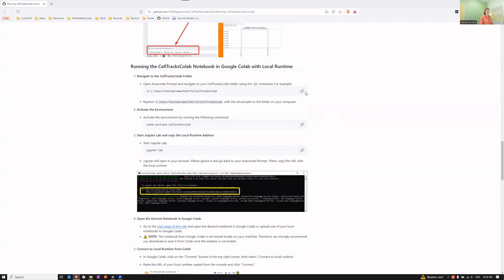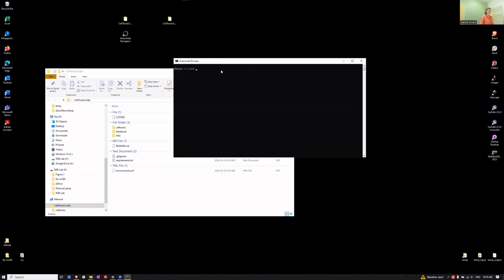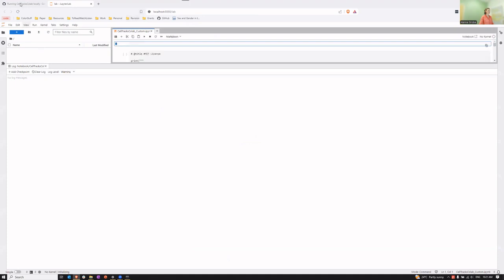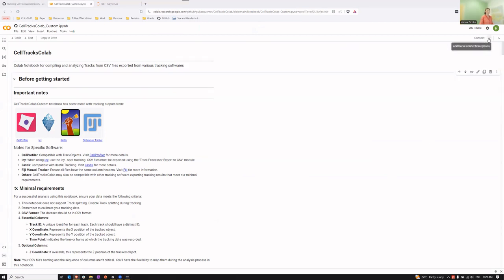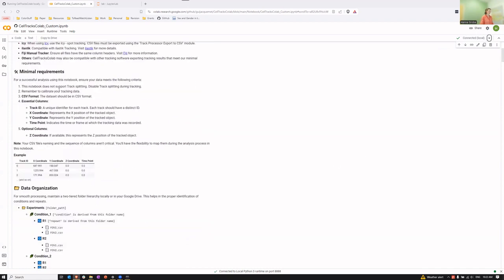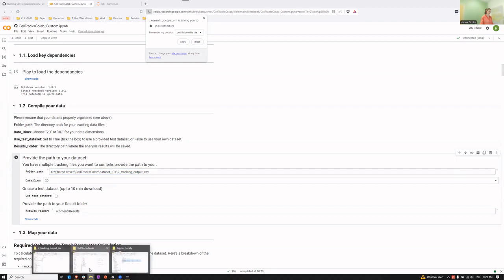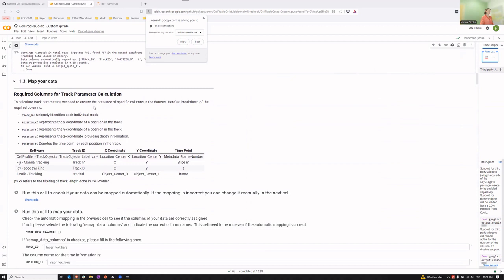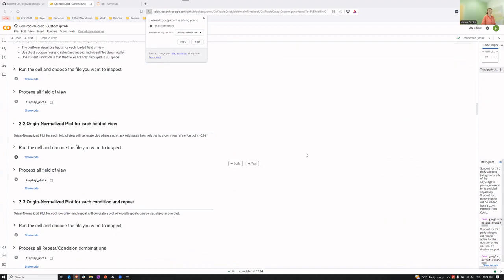How to run CellTracksColab locally using Google Colab